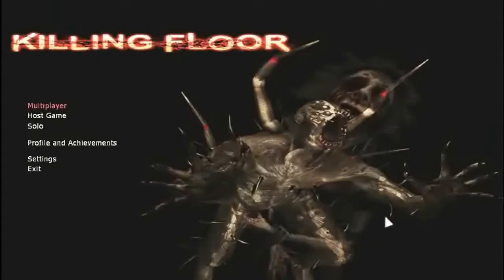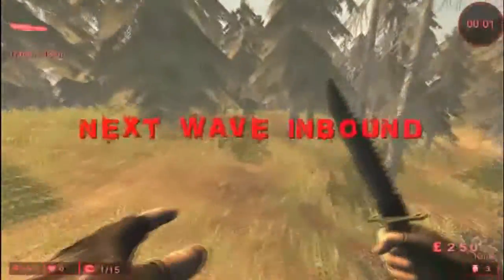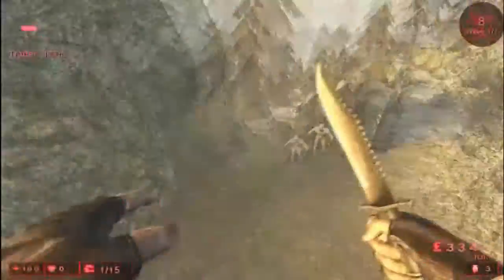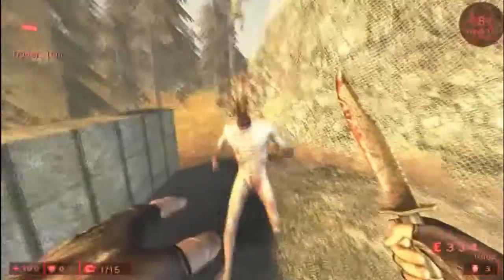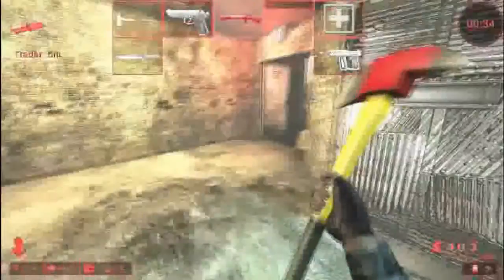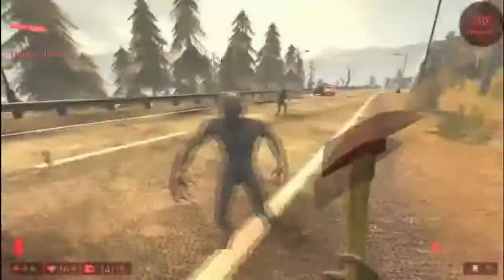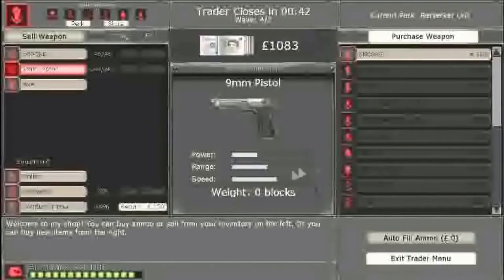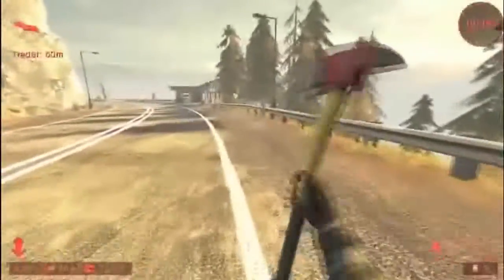killing floor (ep1) moutain pass. i am really bad at this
killing floor i explain it all in the video though i did suck at it anyways.
-michael

if you liked it do just that